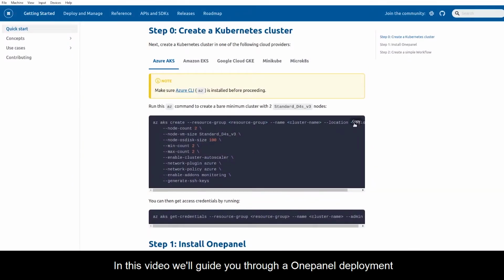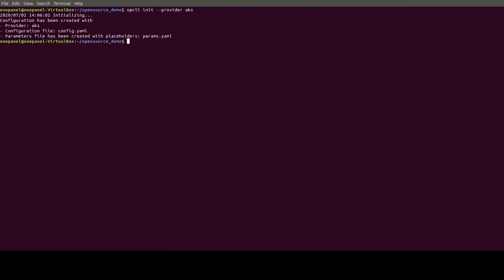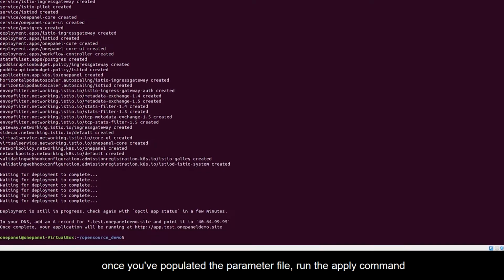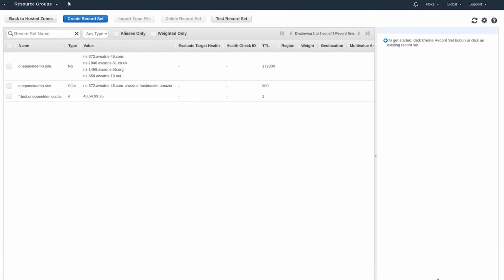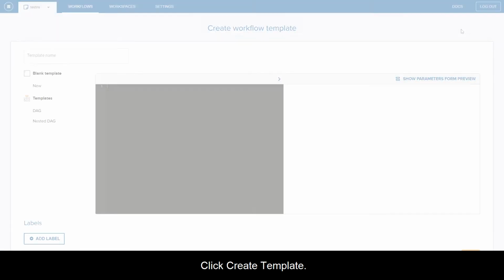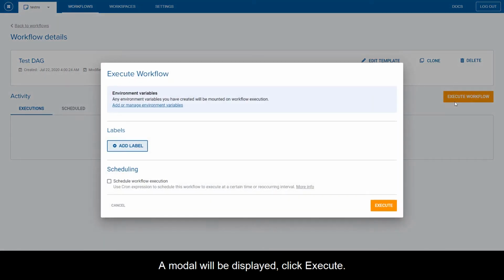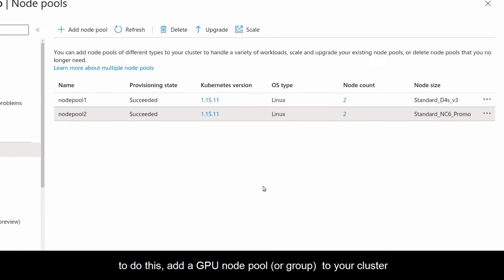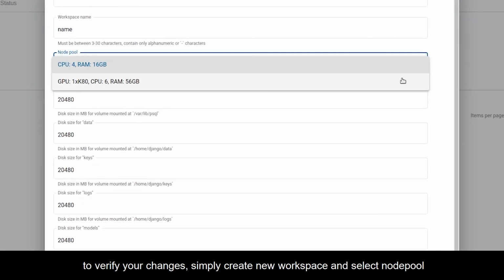How to set up a full stack computer vision pipeline in minutes on any cloud or on-prem for free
This video is a quick walk-through. on how to install Onepanel CE along with a full stack computer vision pipeline for AI at production scale.  Onepanel CE is a free open source ) that makes it easy to deploy production capable, highly reproducible computer vision pipelines.  Install in a Kubernetes cluster on your favorite cloud provider within minutes.

Transcript:

In this video, we'll guide you through an Onepanel deployment. First, create a cluster on your preferred cloud provider (AKS, EKS, GKE),  then sync Kubernetes configuration to your machine to access the cluster.

Next, install Onepanel and initialize a parameters file once done, open the parameters file. Follow the instructions in the file to populate, for more information refer to the docs once you've populated the parameter file, run the apply command this will deploy Onepanel into your Kubernetes cluster once done, note the provided DNS settings.  Visit your DNS provider and create a DNS record based on the provided DNS settings.

Next, get the access token for your application you can either store the token or retrieve it again by running the same command.  In this next part, we'll show you how to create a simple DAG Template.  Click Create Template and select "DAG". This will pre-fill a sample template then save.  On the workflow details page, click Execute Workflow. A modal will be displayed, click Execute.  The workflow will start executing. You can click on every task to see details and running logs.  This is how to run a simple Workflow.

You can also run any workload in Onepanel on GPUs to do this, add a GPU node pool (or group)  to your cluster then, in your parameters file, set node information under node pool options once completed, apply the changes to verify your changes, simply create a new workspace and select node pool.

If you're having issues with the deployment, you can reach us by joining our Slack community